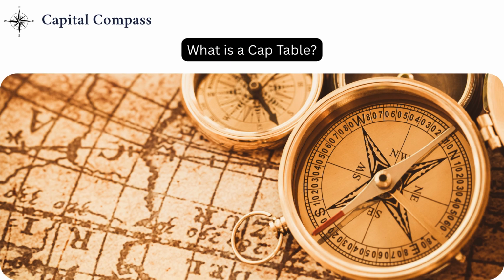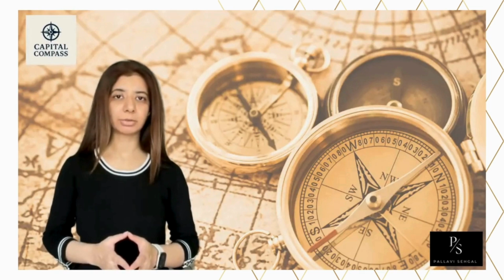Understanding Cap Tables: What Founders Often Get Wrong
A cap table isn’t just a spreadsheet — it’s a strategic blueprint for your company’s ownership.

In this episode of Capital Compass, we break down what a cap table is, why it matters more than most founders realize, and the critical mistakes you should avoid. Whether you're raising your first round or preparing to issue employee equity, knowing your cap table inside out is essential.

What actually goes into a cap table ?
The difference between common vs preferred shares?
How dilution works when you raise funding?
Why fully diluted cap tables are what investors care about?
What happens when SAFEs and convertible notes convert?
ESOPs, vesting, and why founders often underestimate their impact